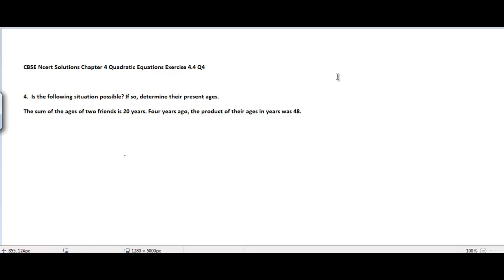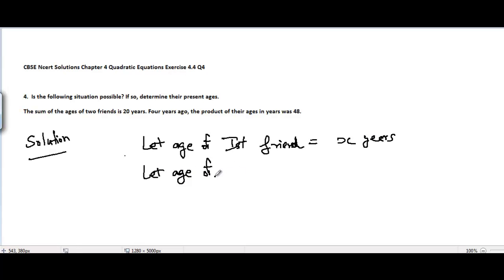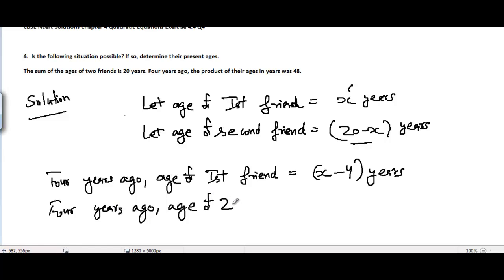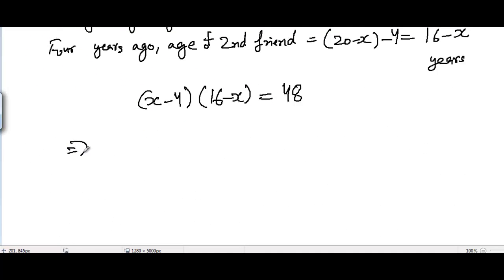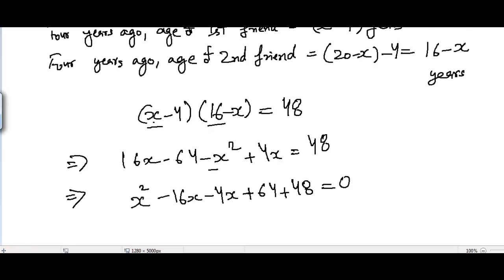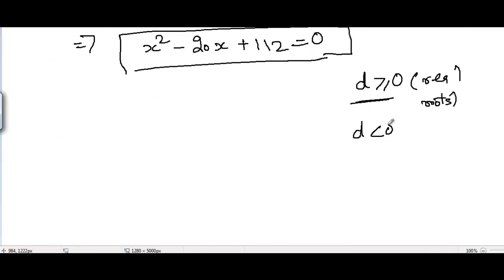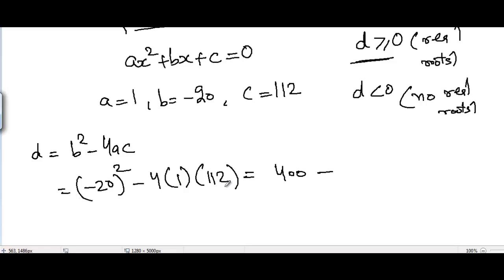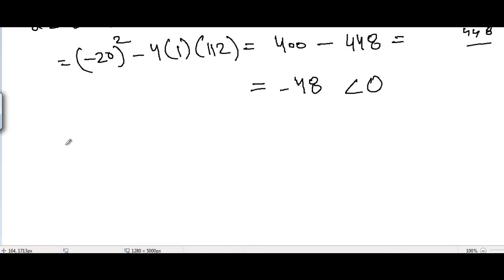Class 10 Chapter 4 Quadratic Equations Exercise 4.4 Problem 4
NCERT CBSE Maths Solutions Chapter 4 Quadratic Equations Exercise 4.4 Problem 4 Nature of Roots of Quadratic Equations